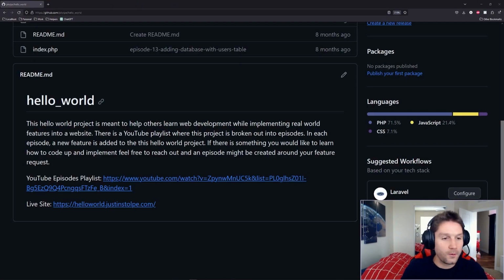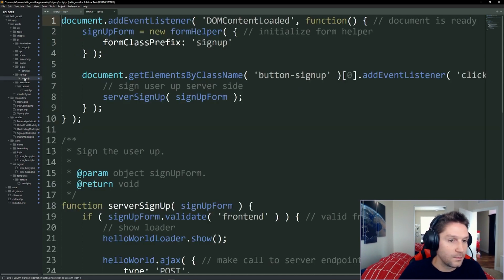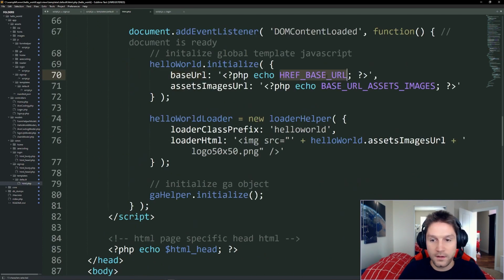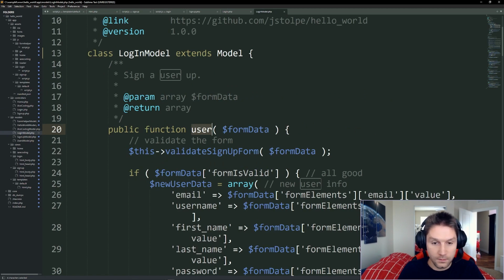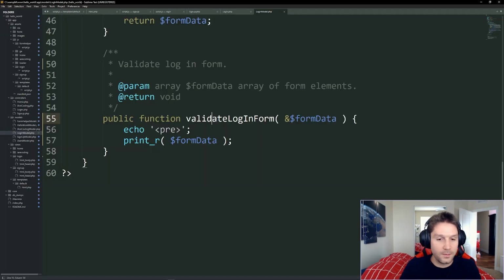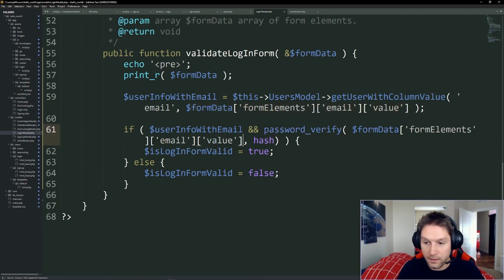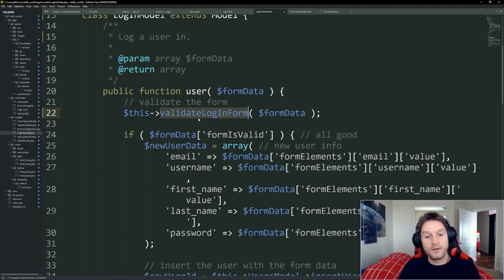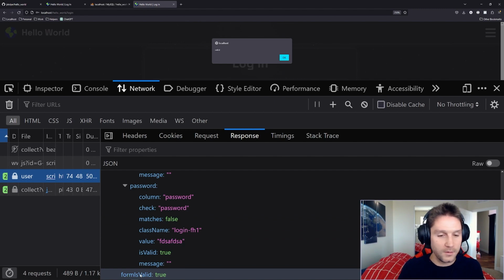Hello World Ep.19: Log In Form Backend Validation with PHP | Web Development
Once the users fill out the login form and we have validated the form data on the front end, we send it to the server for back end validation with PHP.
Chapters
0:00 Intro
0:23 Overview/Demo
1:32 Code Setup
3:05 Ajax Log In User Call
5:10 Back End Form Validation
11:36 Testing
12:59 Recap/Outro